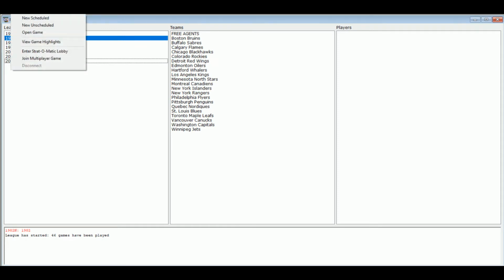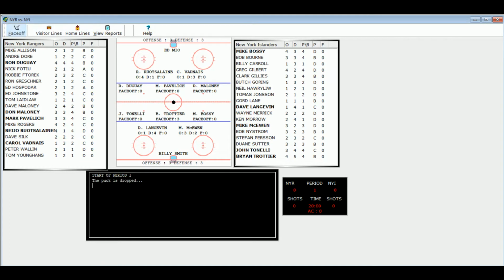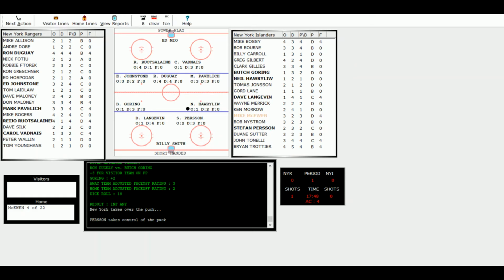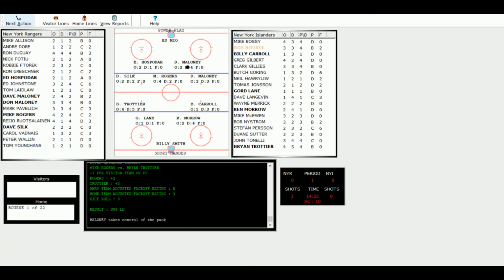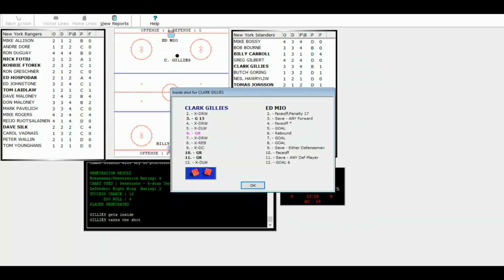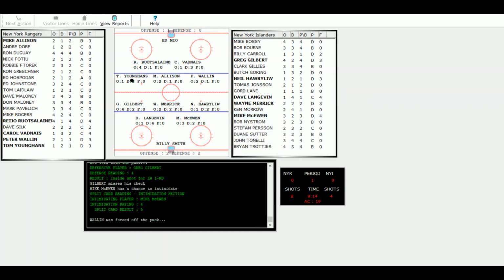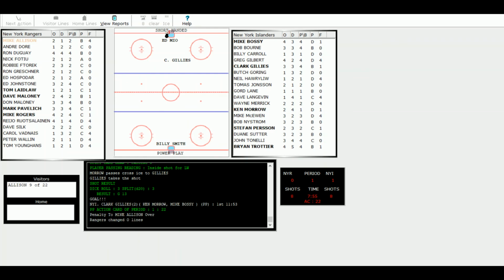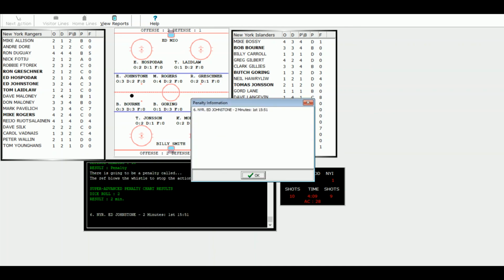Strat PC Hockey Sample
A period using the card images and the ancient interface between the 1981-82 New York Rangers and New York Islanders.